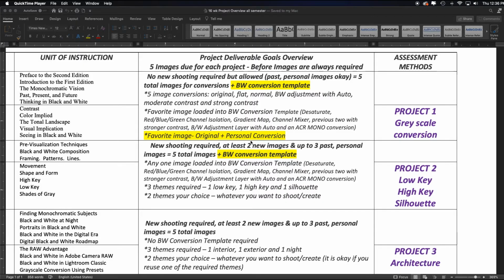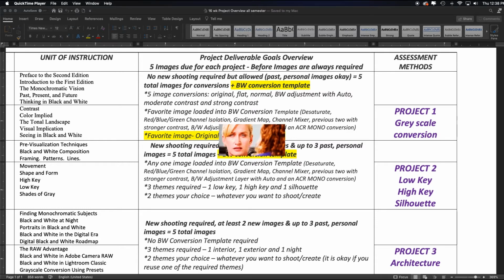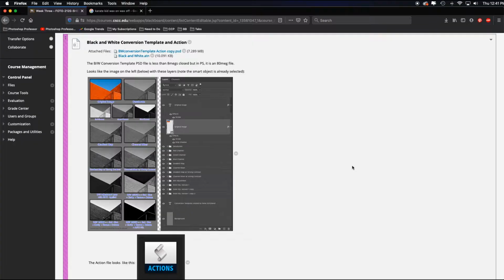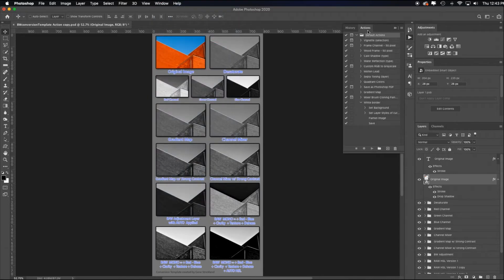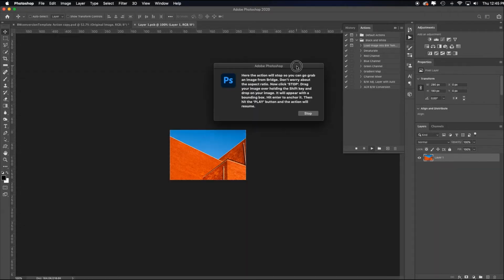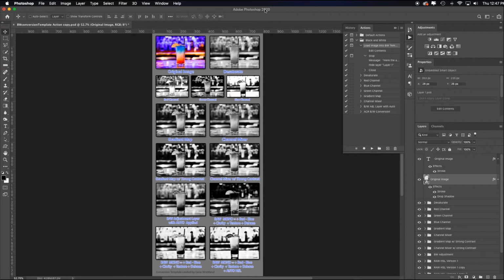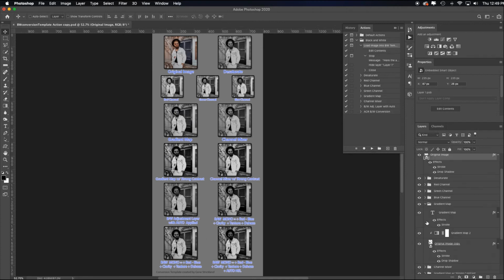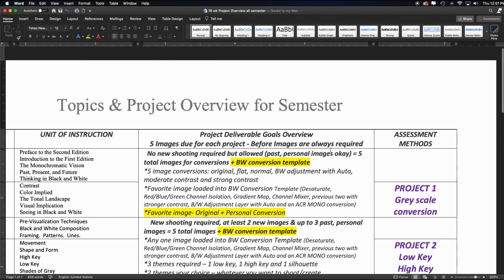Project 2 Overview